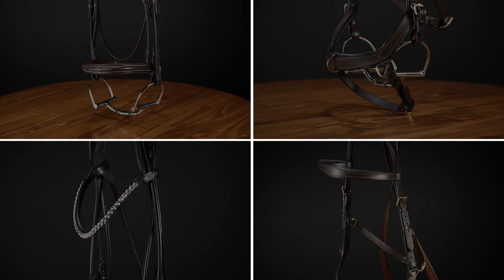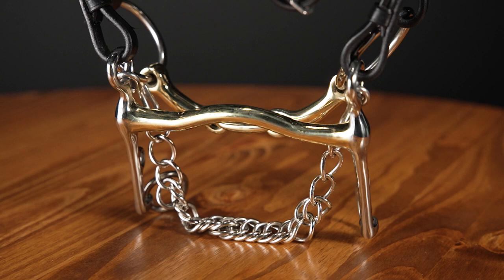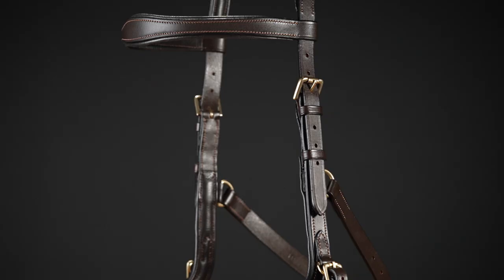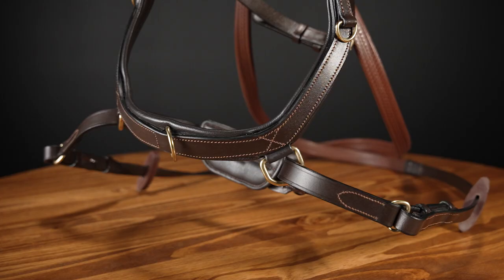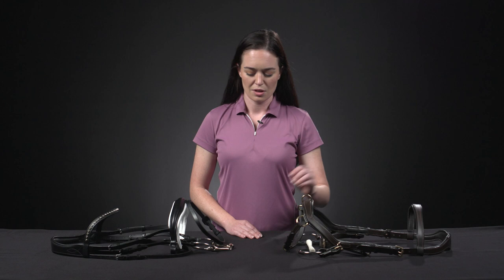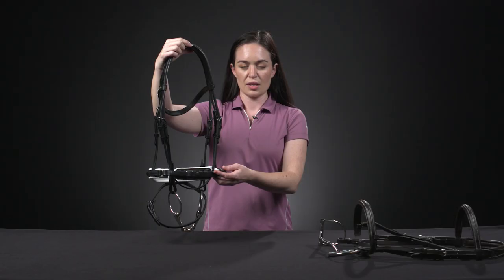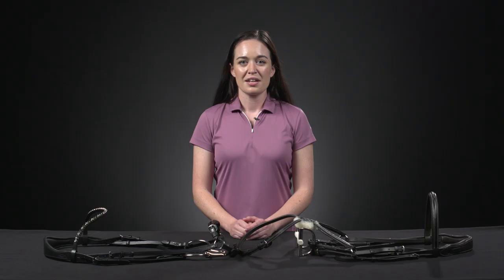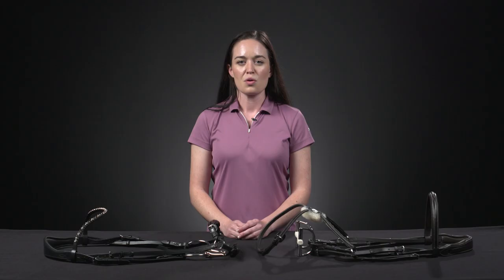Types of English Bridles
Today, bridles come in a wide variety of designs and technology. With so many options, selecting the best bridle for you and your horse can be daunting! Adding to this confusion are the written (and sometimes unwritten) rules of disciplines or competitions that may prohibit certain bridle types. The Riding Warehouse crew is here to help you sort out the details and find the bridle best suited for you and your horse with this helpful how-to video!